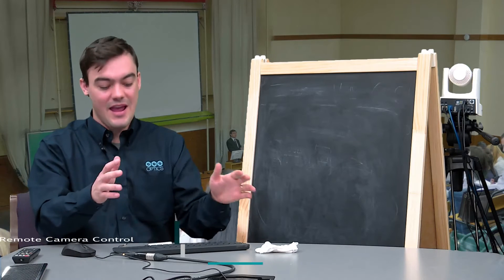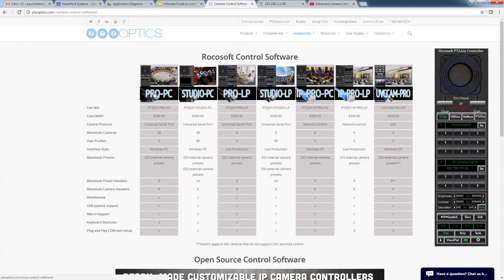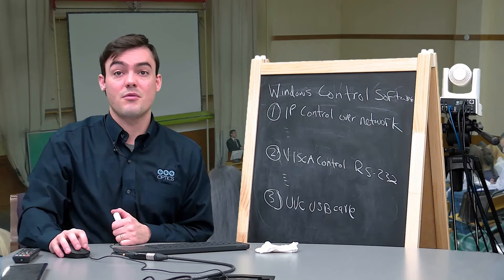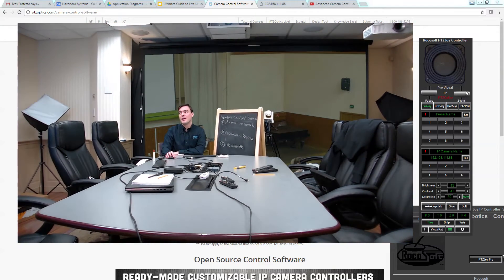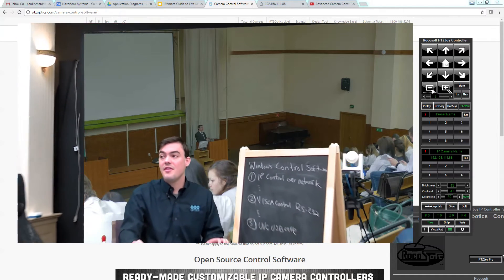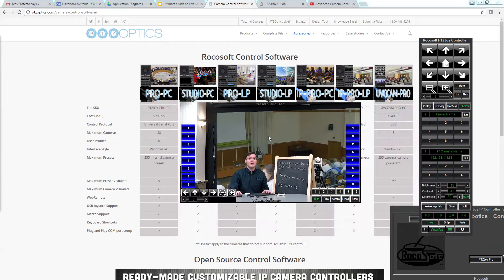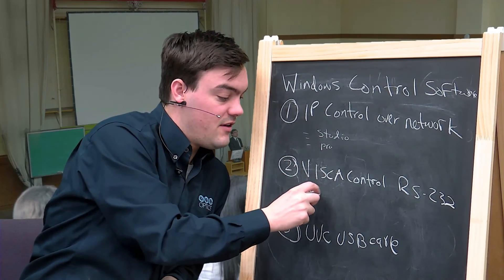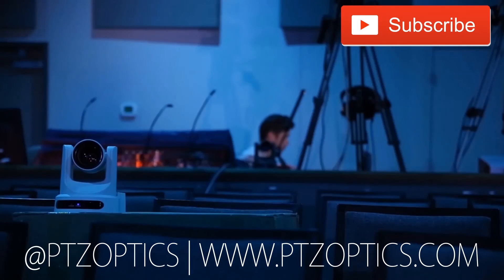Inexpensive PRO Camera Control Software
This video is third in the Remote Camera Control Series. It highlights an affordable professional grade camera control software for Windows, Rocosoft. The software integrates phenomenally with PTZOptics Live Streaming Cameras Enjoy!